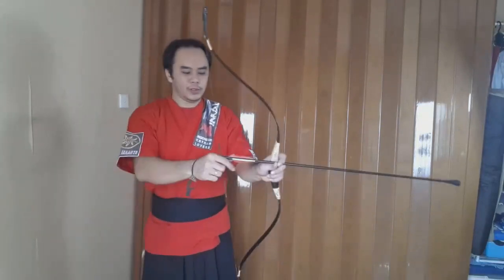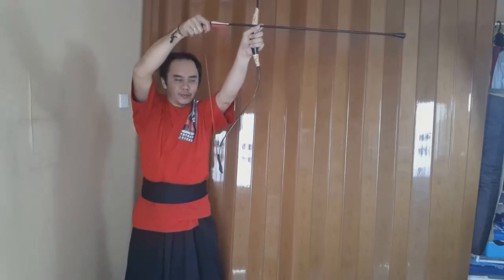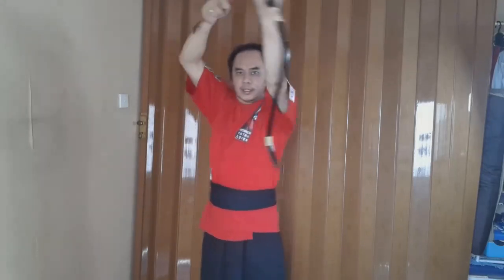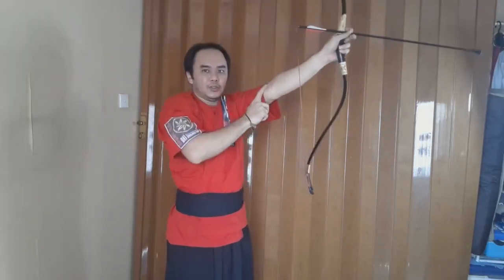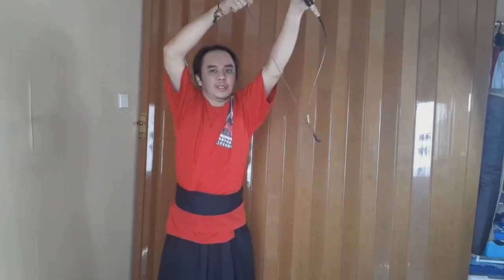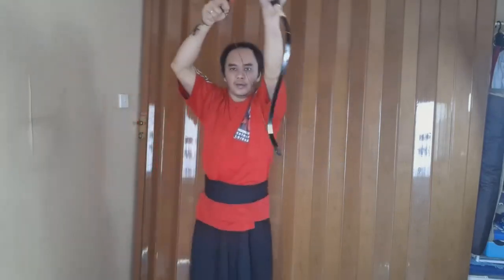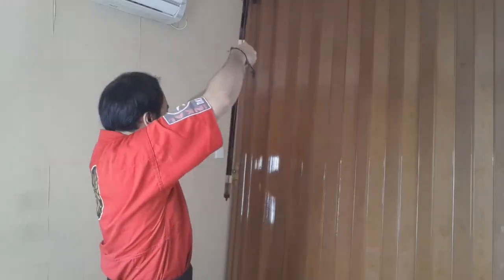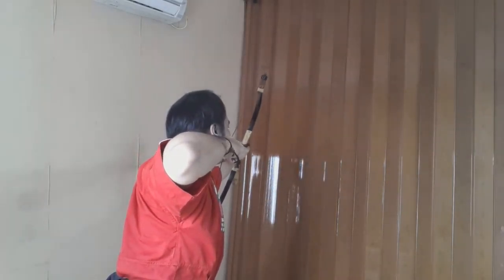Horsebow Strongest and Easiest Drawing Technique part 1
This Technique is a very common found in many Asiatic archery technique, i found this is one of the most easiest one for beginner to start, since its provide more ergonomic flow, and can be use to pull heavier bow 60 - 70lbs at ease, because it use the big muscle in the body and a skeleton alignment to support the drawing process
if you are a beginner or experience archer that never try this technique, please start from the lowest poundage you have, i recommend 20 - 25lbs bow if you have or lower to avoid any injury and gain the best progress to up your game.
Our Traditional Archery Club -TAC in Jakarta Welcome all of you who want to join our fun practise in asiatic archery, just sop by at our shooting range every  :
* Friday : 16.00 - Finished
* Venue : Jakarta International BMX Track (Pulomas International BMX Center)

We also made and sell various archery goods especially asiatic bows, quivers, glove etc, for order just leave a comment or

or please visit our Offline shop at :
Dojo's Dojo Martial Art Shop
The Plaza Semanggi 2nd fl. #109,
jl. Jend Sudirman Kav.50, Jakarta Selatan, DKI Jakarta